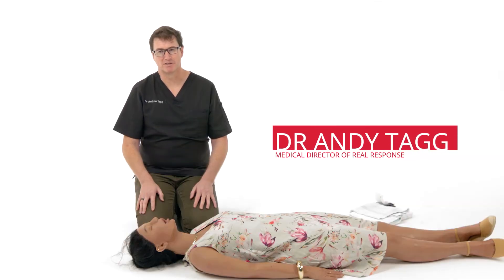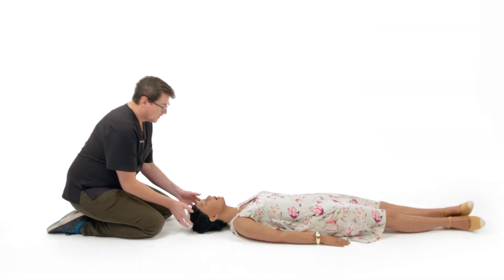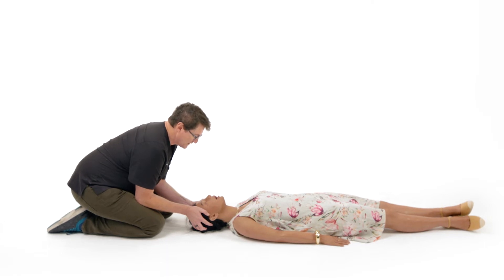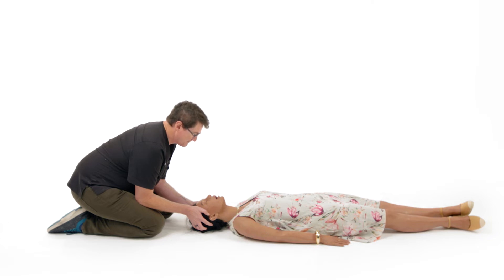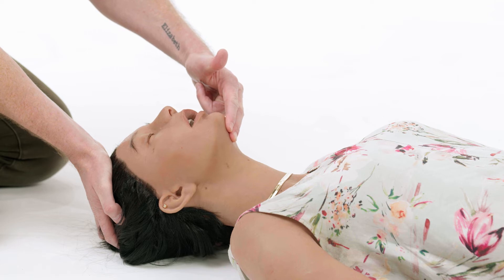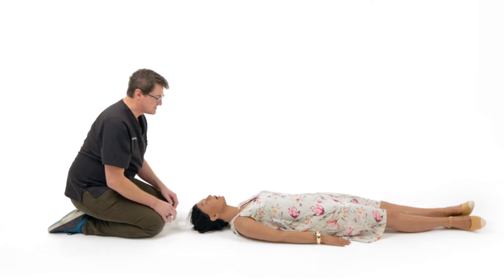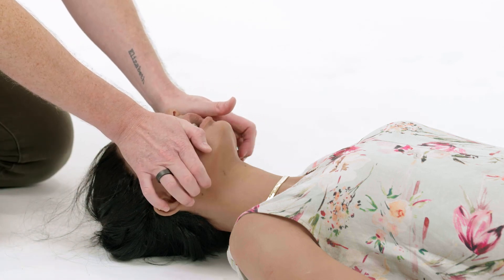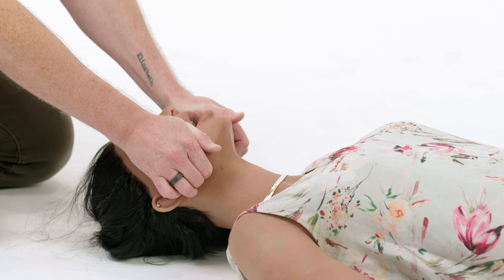How to manage an unconscious persons airway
Emergency medical care is guided by the ABC approach. Basics are critical, and airway management is top of the list. This video will teach you some critical skills in basic management of a unconscious patients airway,

Skills covered in this video include:
1)  How to clear a patients airway
2)  Head tilt and chin lift
3) Jaw thrust if concerned for a C-spine injury